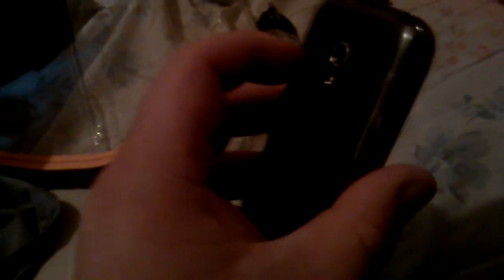Unboxing of my temporary phone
Samsung galaxy rush unboxing